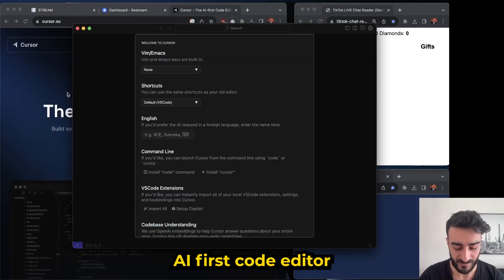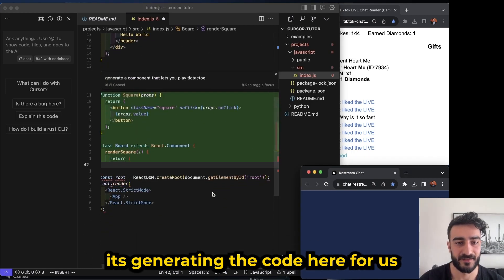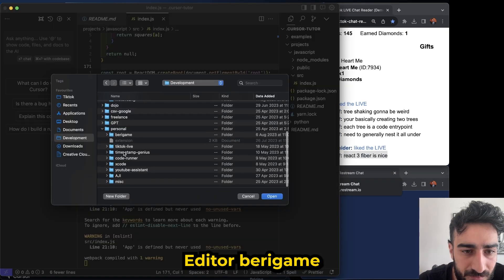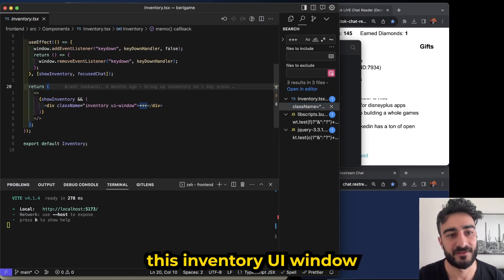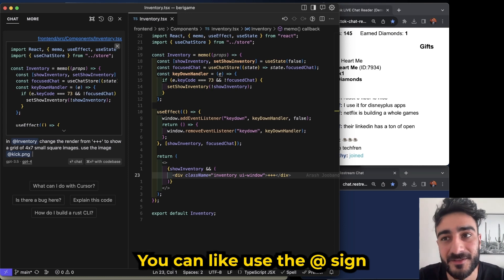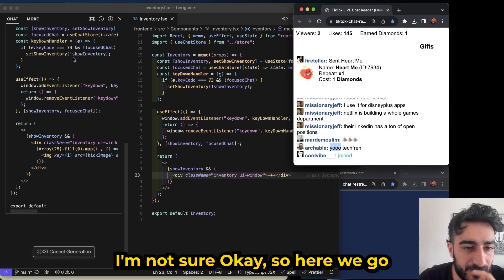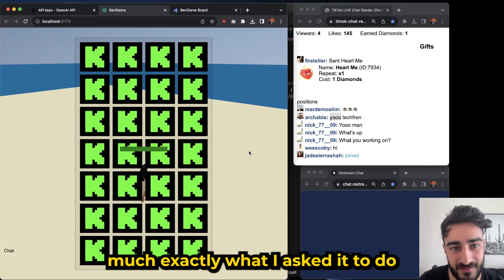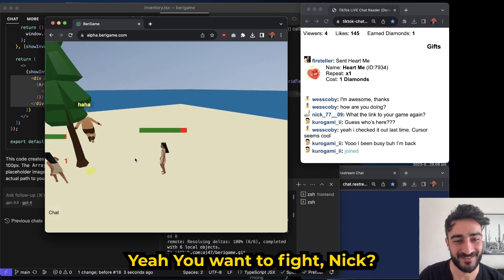AI code editor "Cursor" review (VSCode fork)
Cursor has become my new editor of choice, it saves so much time and integrates an ai code assistant right into your editor. It can answer questions and generate code about the whole codebase or you can get it to specificly focus on certail code segments, or reference docs etc.

One other reason i really like it is it actually works with vim a lot better than vanilla vscode does haha!